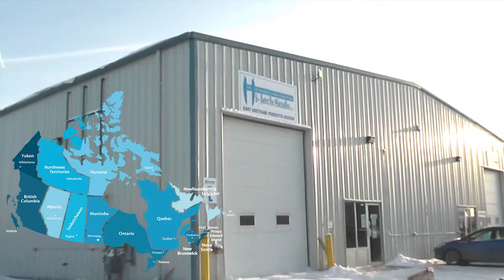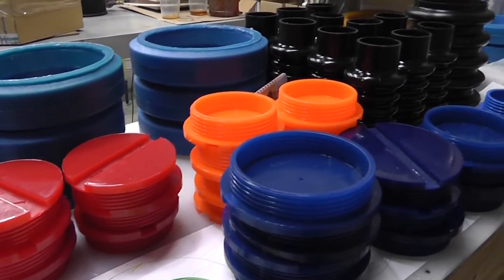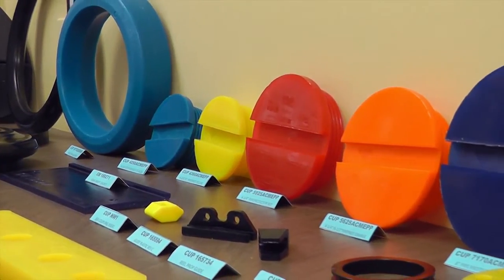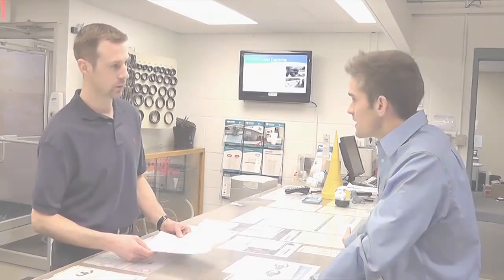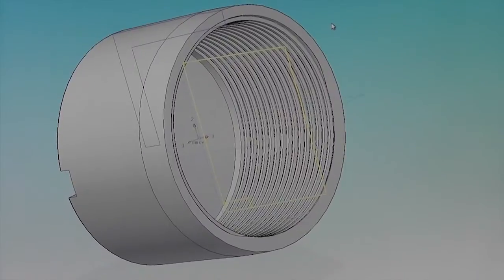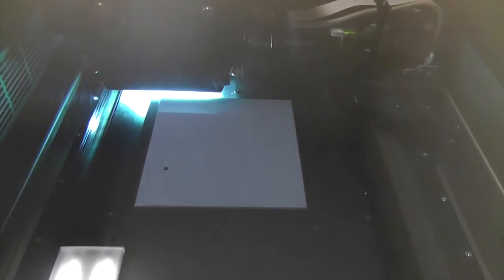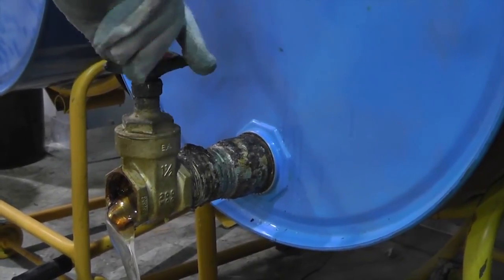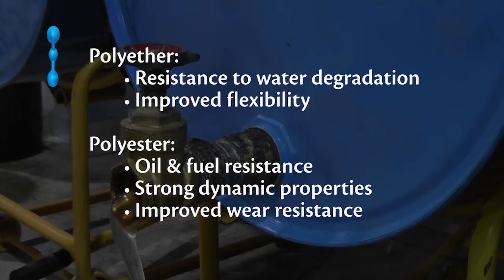Hi-Tech Seals : Cast Urethane Manufacturing